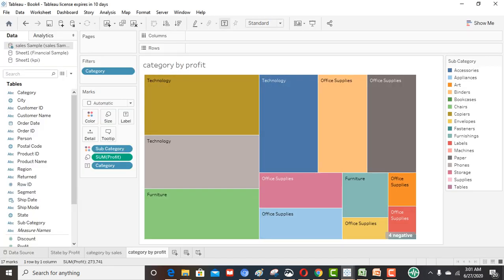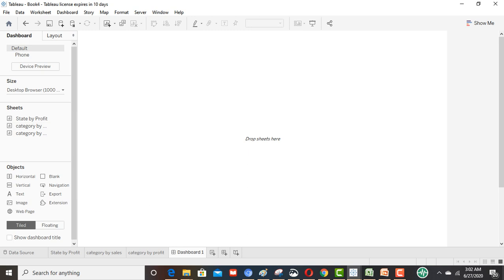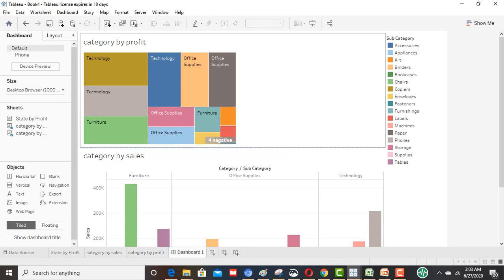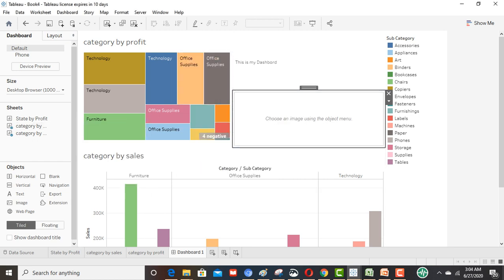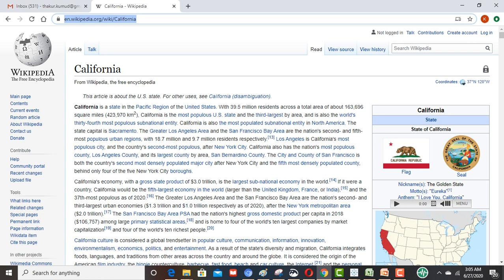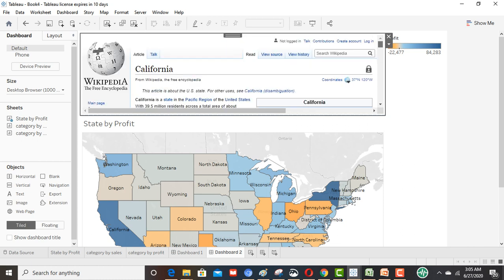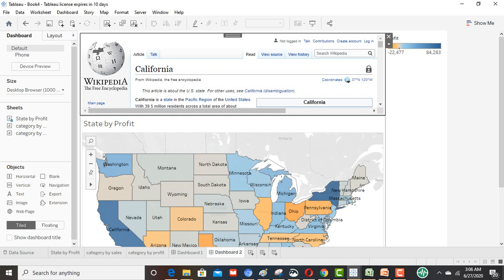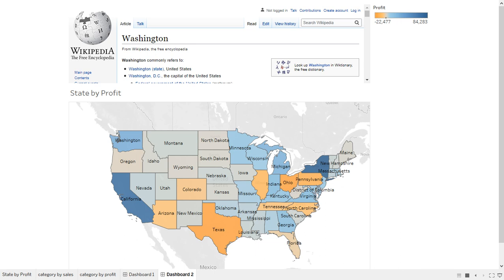13#Tableau Dashboard by BIKnowledge Point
This video will help you understand Tableau Dashboard